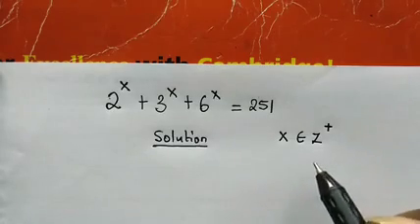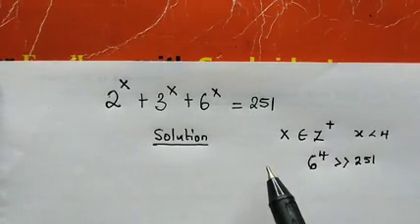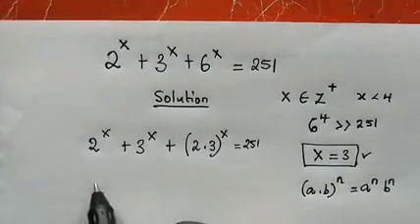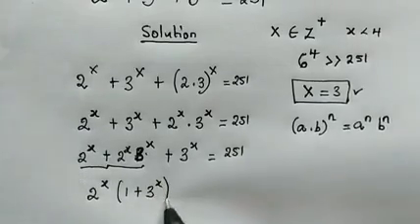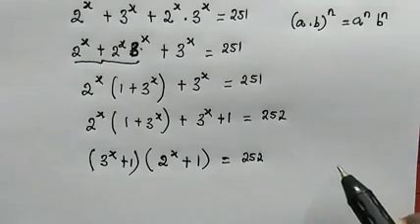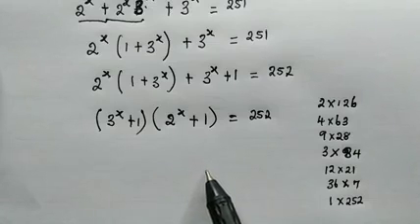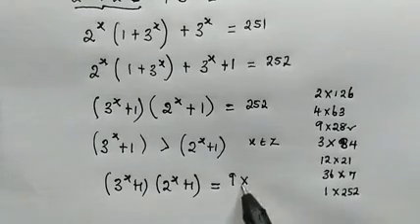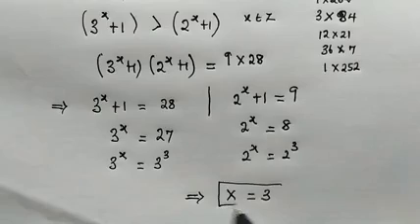Interesting exponential equation | Can you solve ?